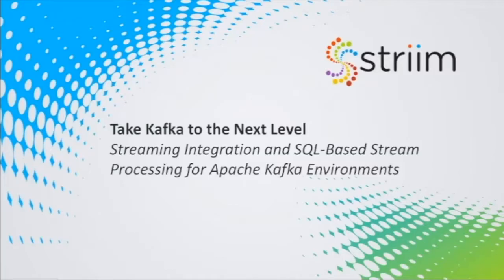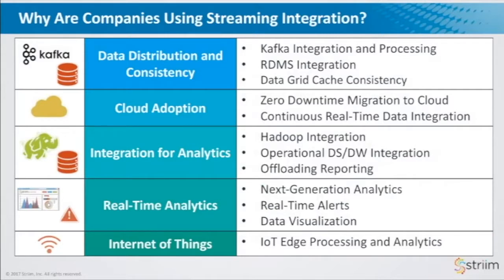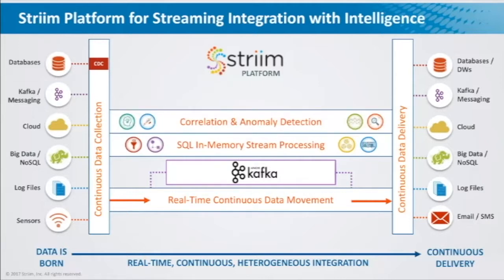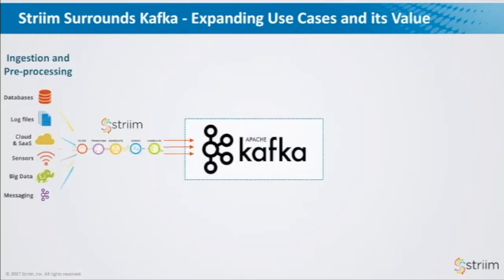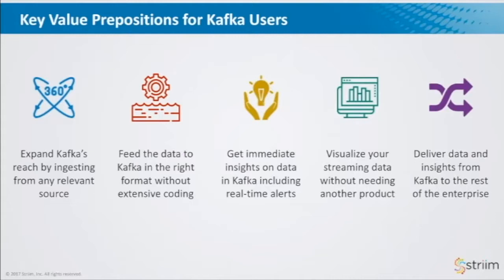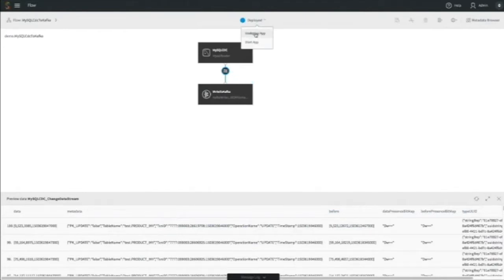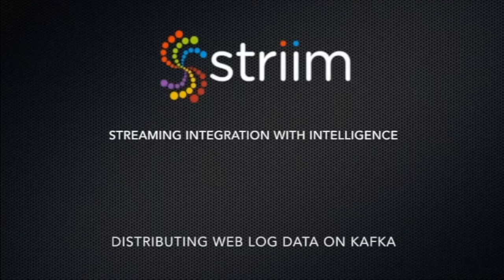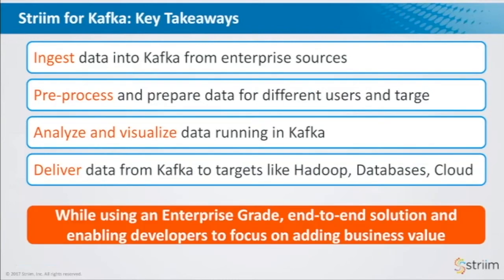Take Kakfa to the Next Level with Streaming Integration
See how easy it can be to use pre-built wizards to ingest and integrate data into Kafka from a wide variety of sources, and provide SQL-based stream processing on Kafka.